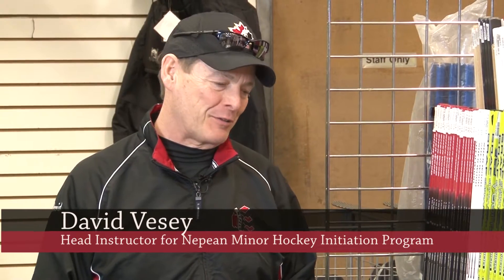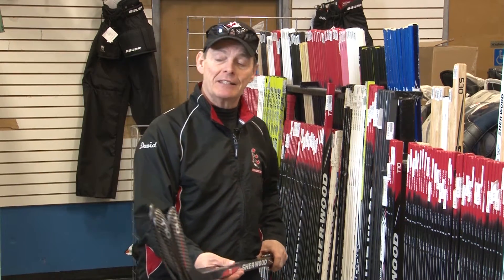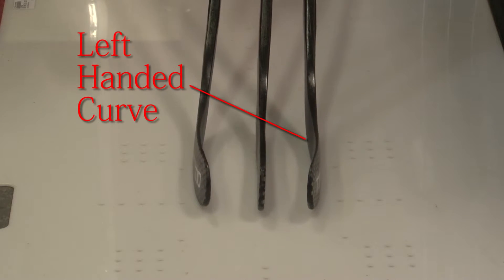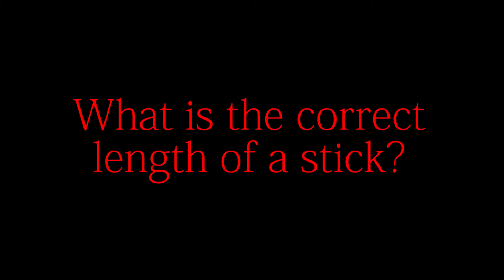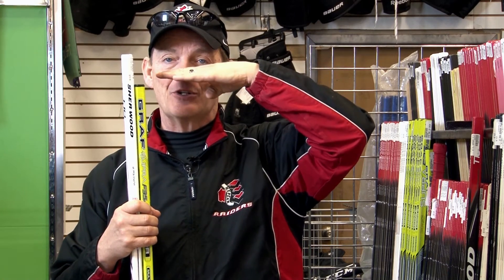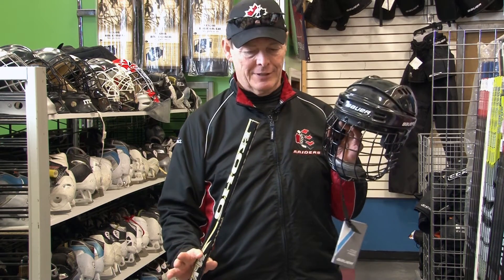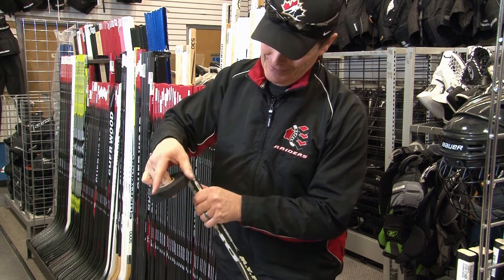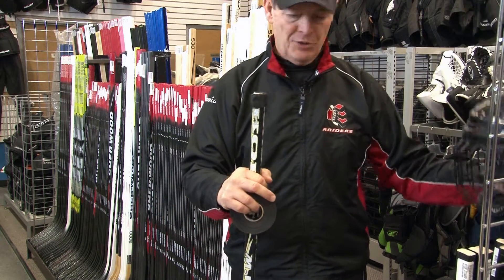How to select hockey stick for kids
David Vesey, chief instructor for the (IP) induction program of the Association Nepean Minor Hockey (NMHA) explains how to choose a stick to your beginning hockey player.

David Vesey, instructeur chef pour le programme d'initiation (IP) de l'Association de hockey mineur de Nepean (NMHA) explique comment choisir un bâton pour votre joueur de hockey début.